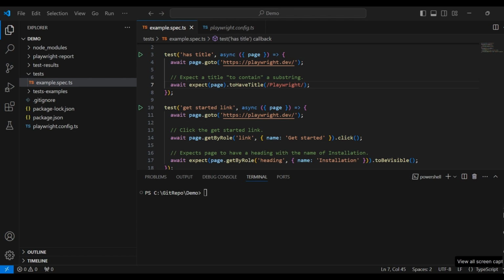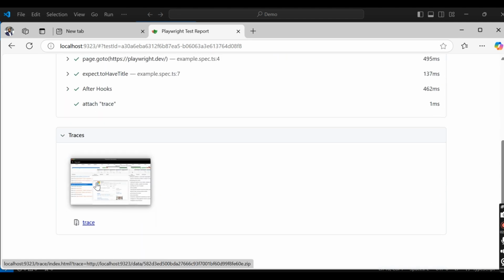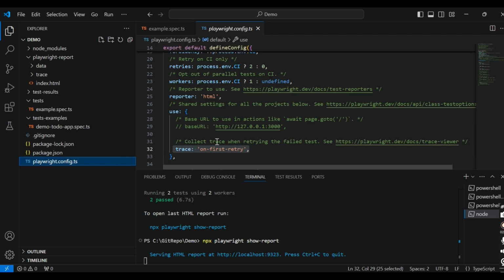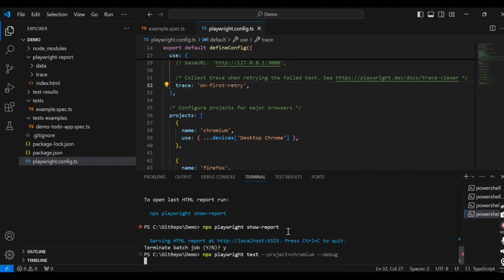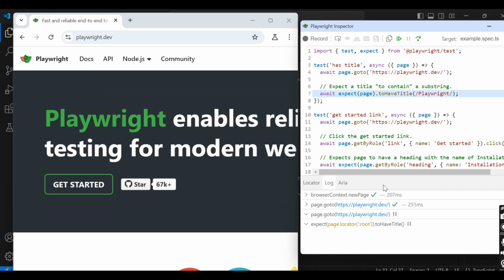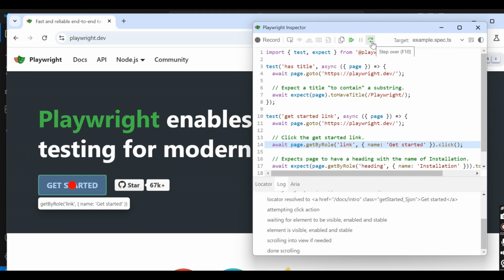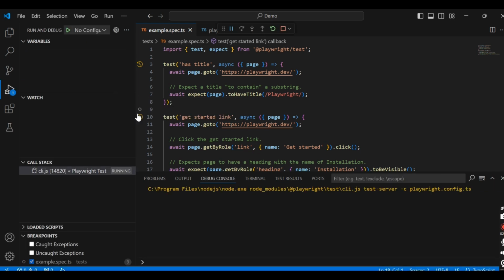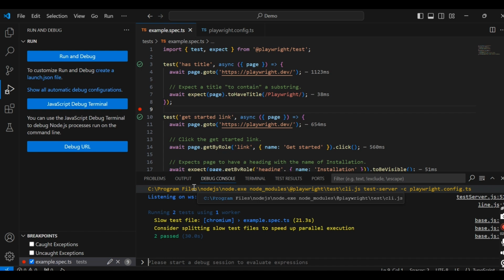Trace view and Debug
Welcome to Playwright: From Zero to Hero!
In this lesson, we explore powerful debugging techniques to help you analyze your test executions. Learn how to use Playwright's trace mode, debugger/inspector, and VS Code debugger to step through your tests, uncover issues, and enhance your test scripts. Whether you're a beginner or a pro, this tutorial has insights for everyone!